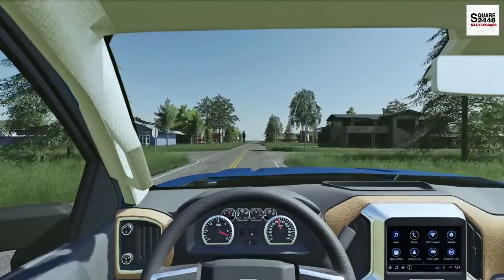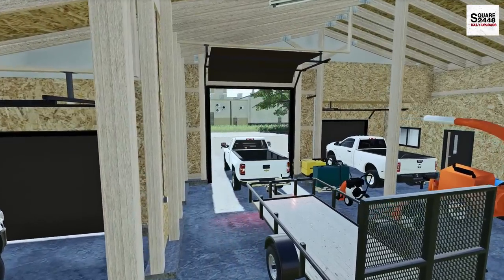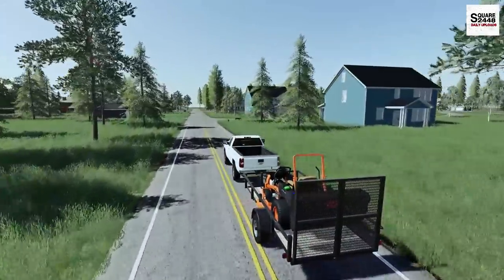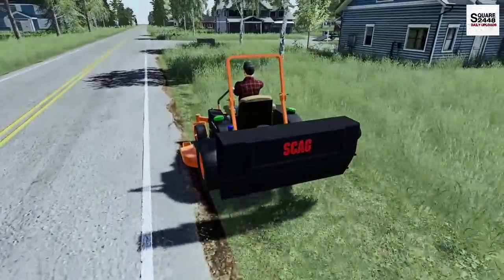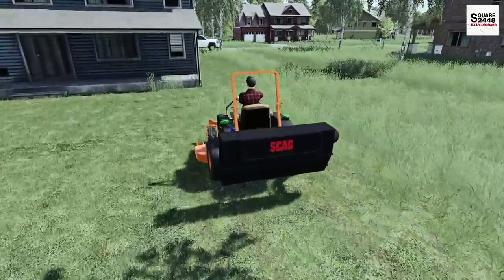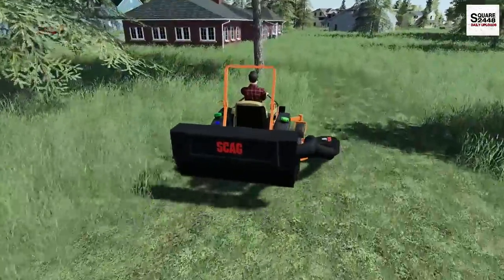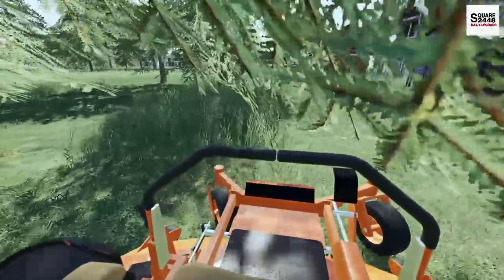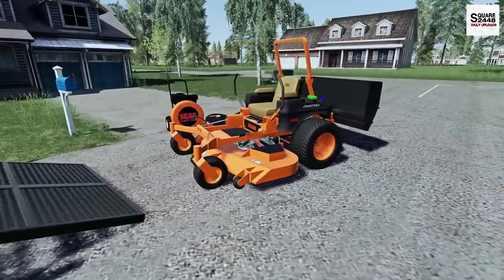Leaf's Begin To Fall! | Mowing Lawns With Scag Cheetah & Bagger | Chevy Duramax | Landscaping | FS19